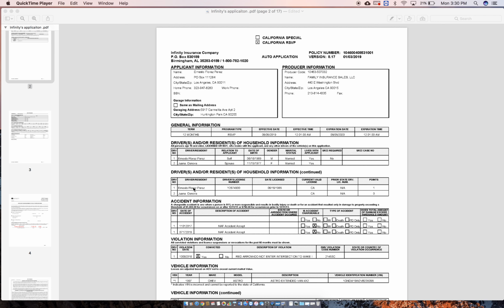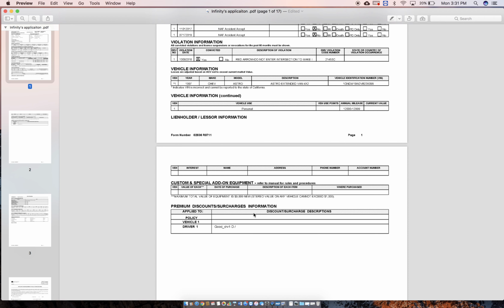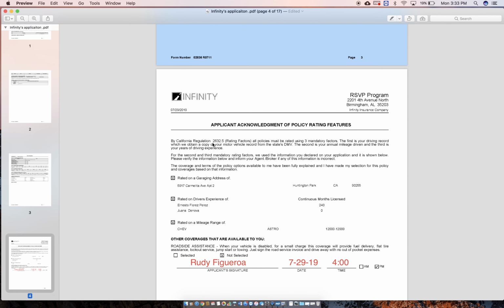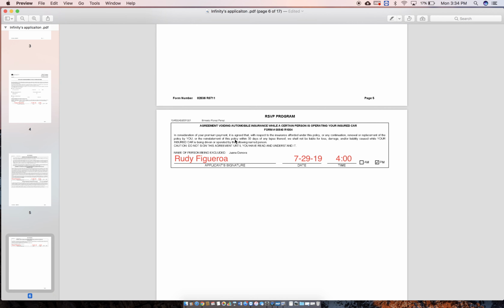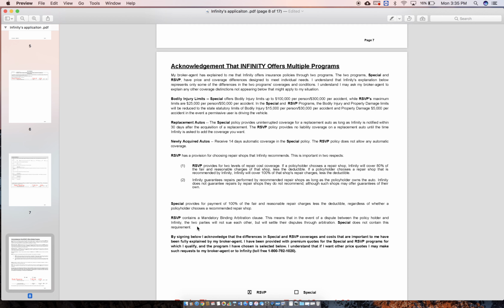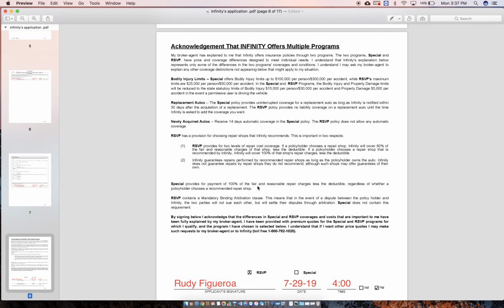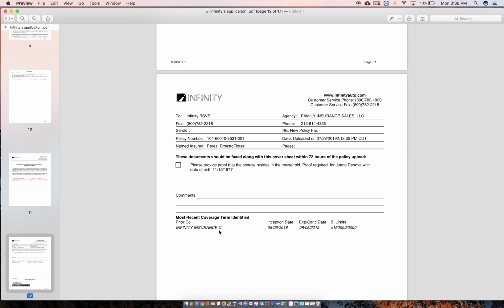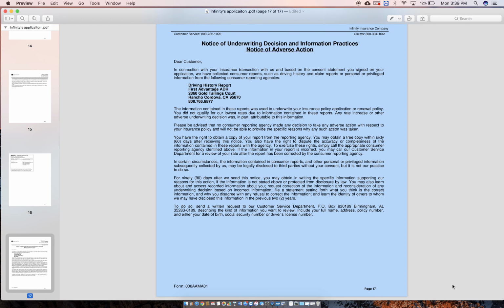Transaction Infinity's applicaiton